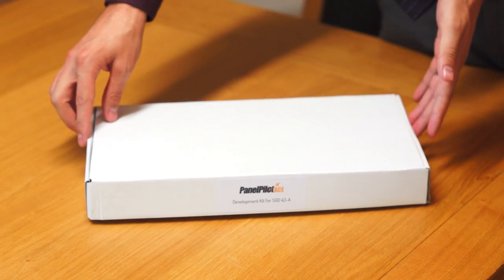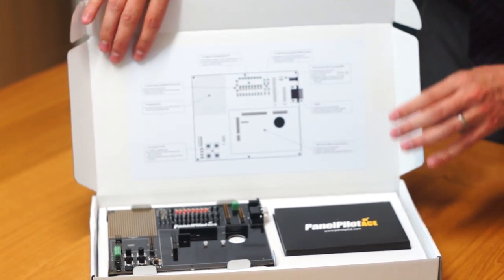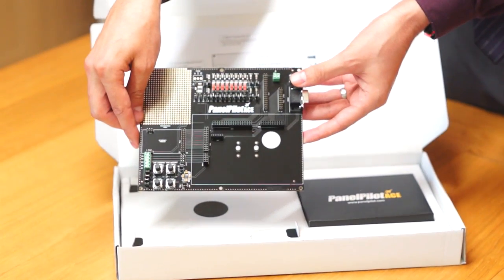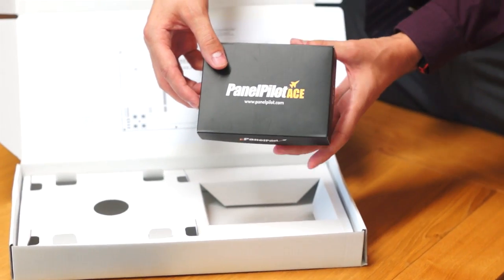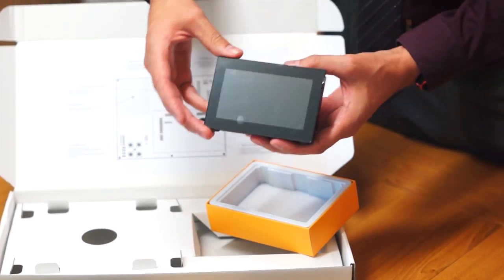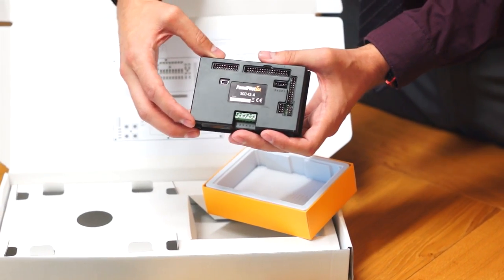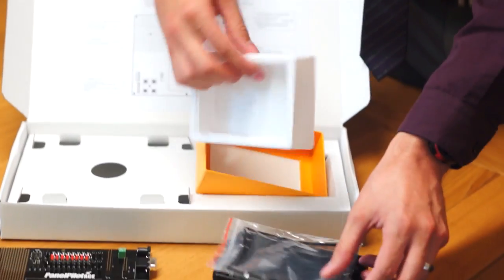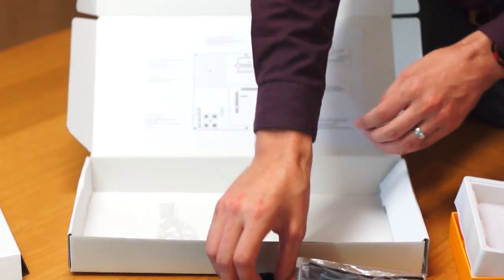Unboxing PanelPilotACE and Development Kit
A short video showing what is included in the SGD 43-A and SGD 43-A-DK+ packaging.